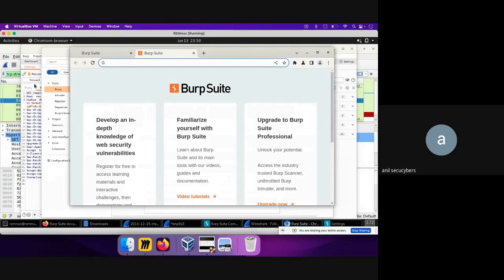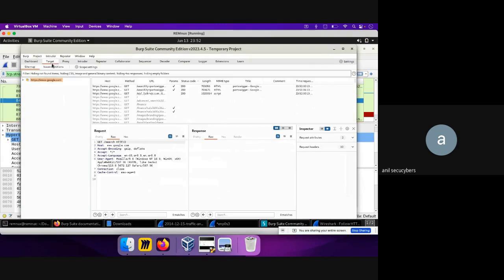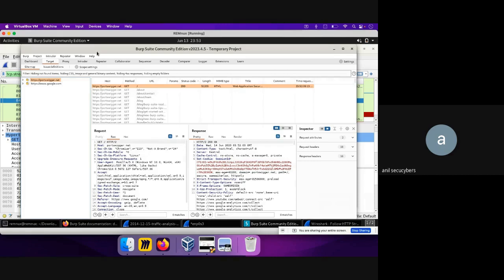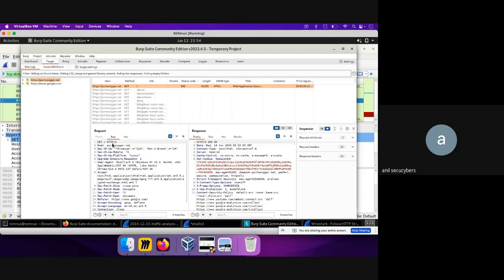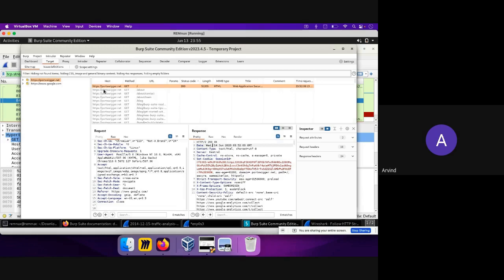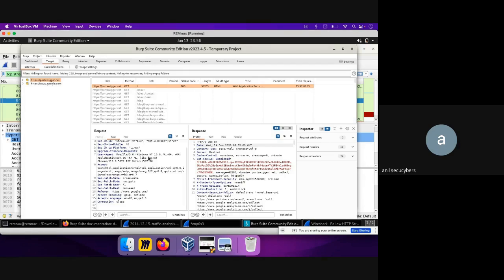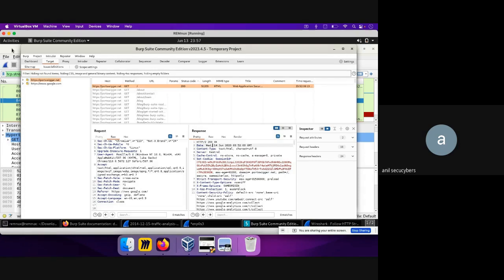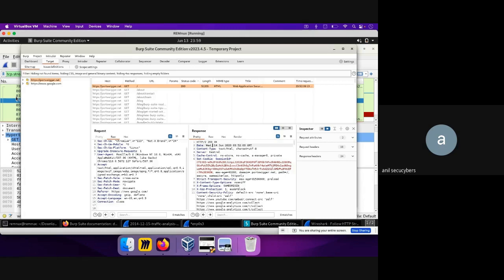Training for SOC team DigitalTrack SecuCybers 2023 06 14 09 00 GMT+5 30 part 3